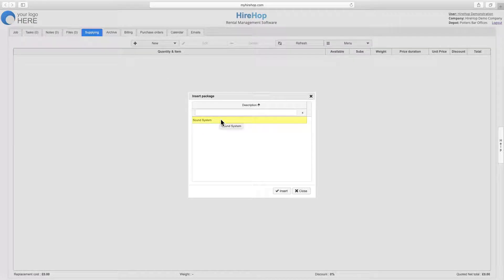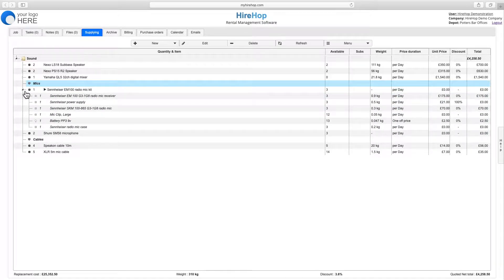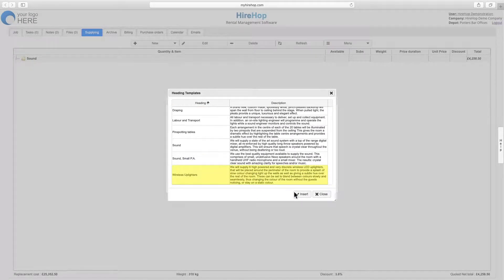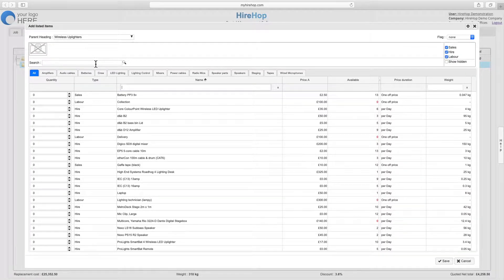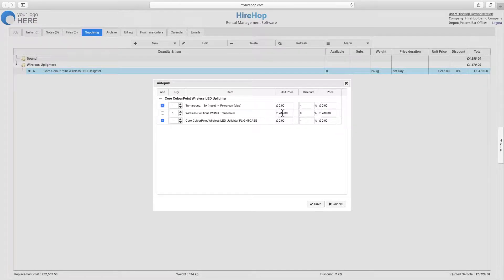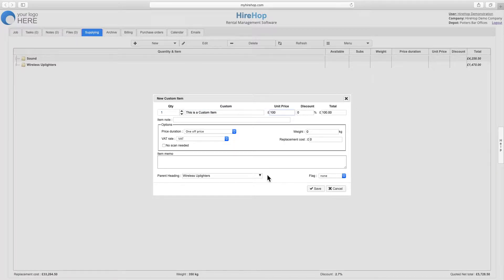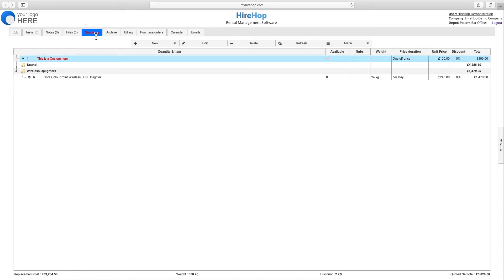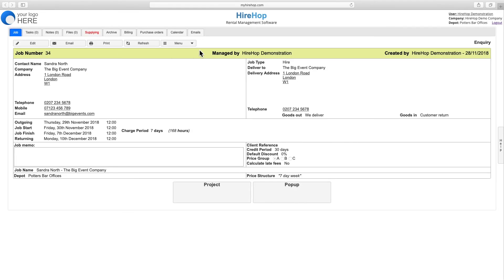Add Items to a Job - HireHop Equipment Rental Software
We strive to make everything in HireHop to be as easy and as powerful as possible. Even when adding items and stock to build a quote for a job, you can use a traditional list or a tree structure with headings, just like files and folders on your computer.

HireHop is hire company software in the cloud for your rental business. Built by people from the hire and rental business, people like you, all collaborating to help make the world's most intuitive, feature rich and powerful software, perfectly tailored software for the equipment hire and rental industry.